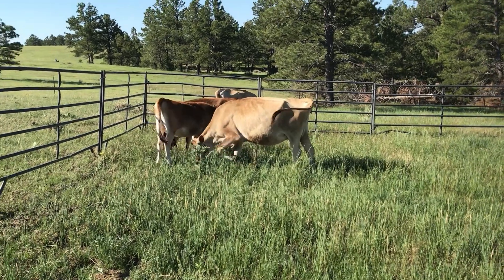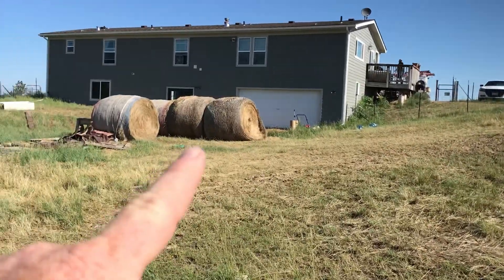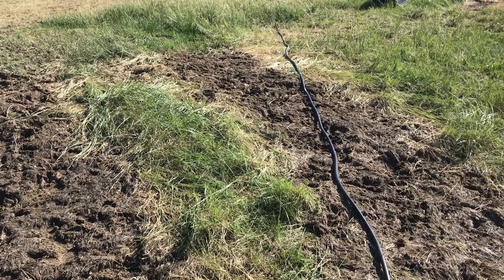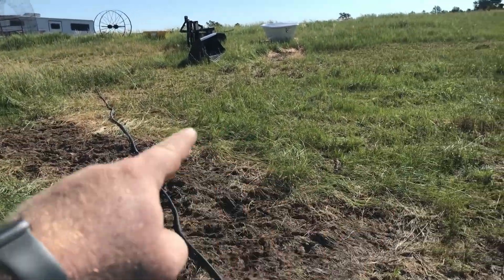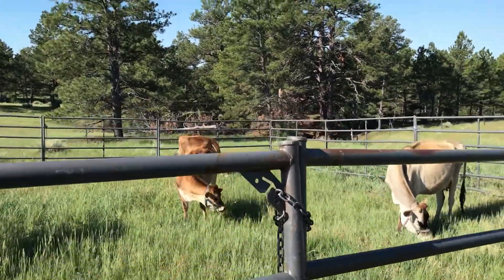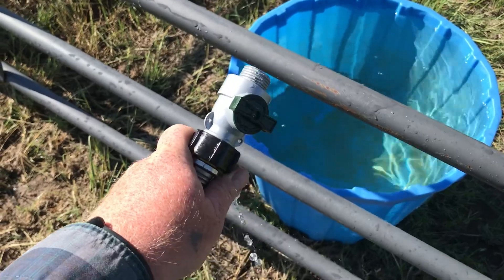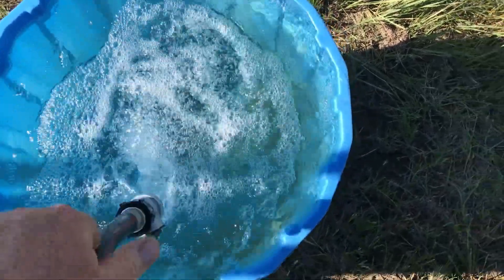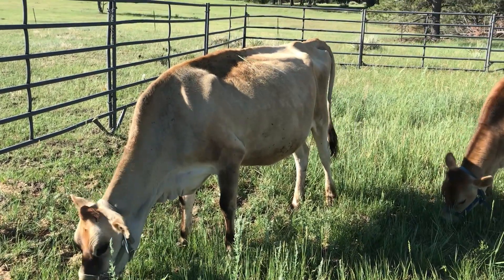Grazing cows|Morning talk about the move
This morning is a simple video about our upcoming move, some of our concerns and our kids concerns.

Video editing done on InShot Video Editing app
Edited and uploaded on 2019 iPad Pro 12.9

Products we like:
Shotgun Mic: SaraMonic Vmic Mini
Bosch Trip-pod
DJI Mavic Air 2
Huusmot wireless mic system

Musician: @iksonmusic